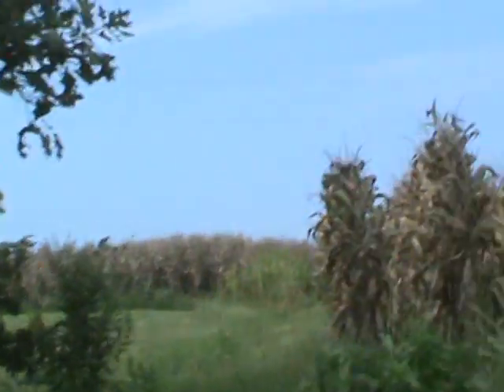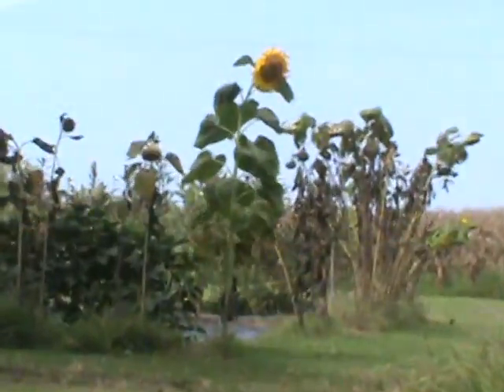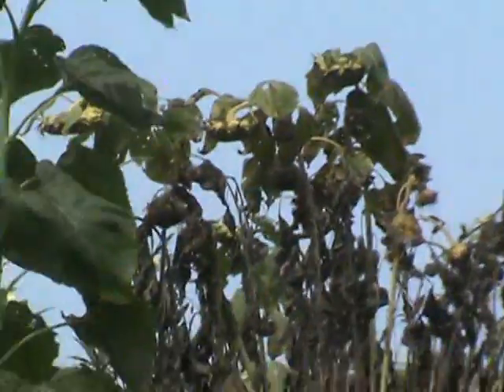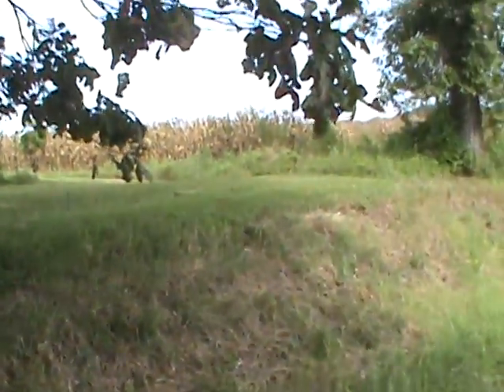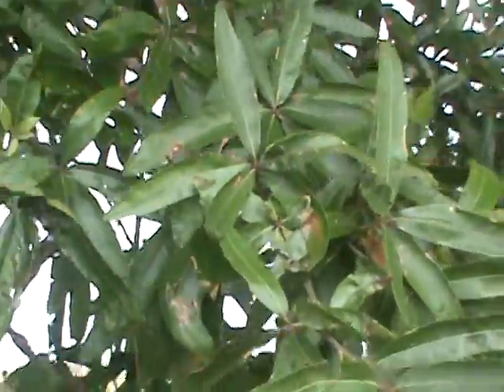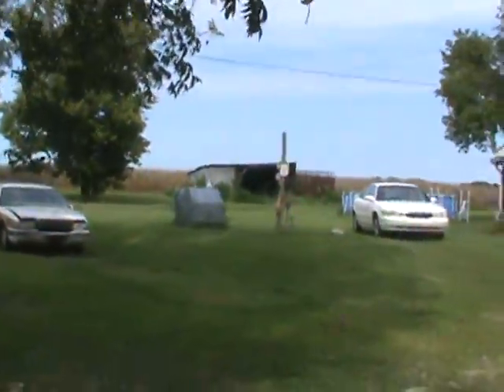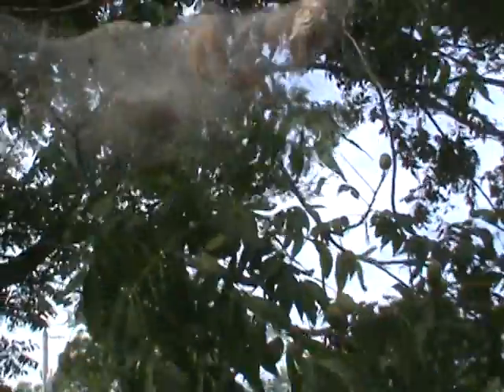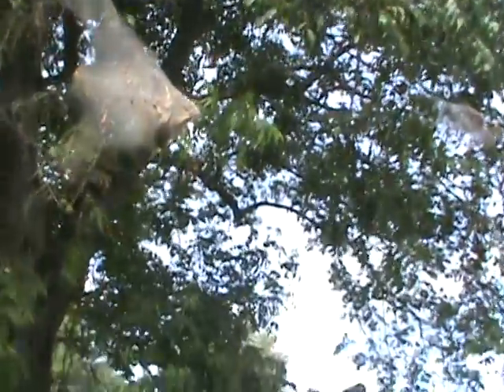2015 08 21 BROWNSPOT CHEM TRAIL CONECTION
Brown spot I saw on the trees a few months  back, I wanted to record the state of the trees as of August 21, 2015. Over the years  IT SEEMED "ODD" other trees, ALL of which were HEALTHY types of FOOD, ie. Black Walnuts, Peach AS well as  APRICOT.